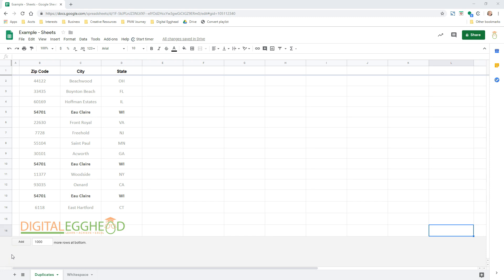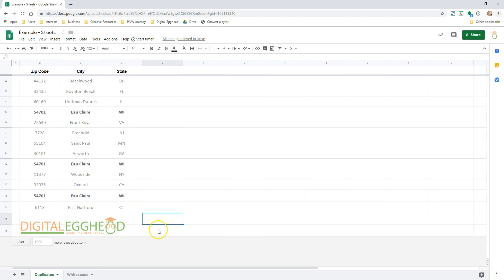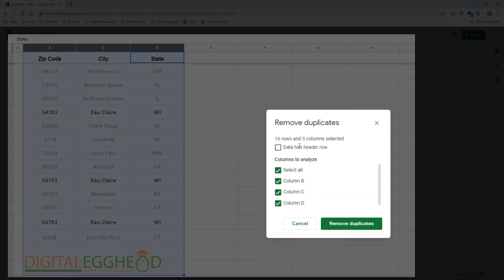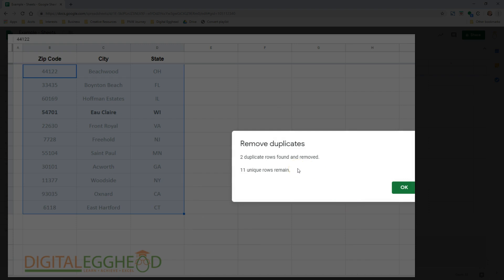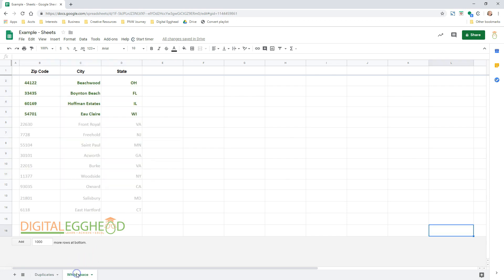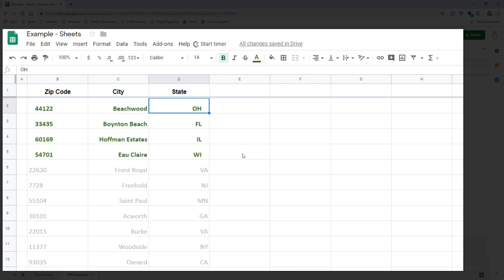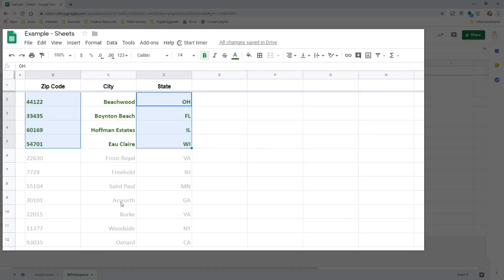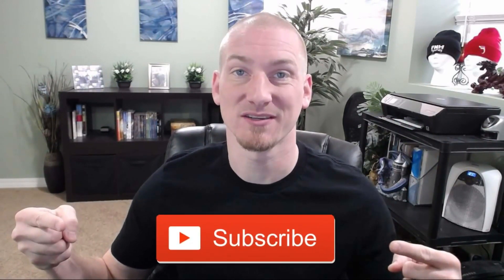Google Sheets - Remove Duplicates & Blank Spaces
Google Sheets has a couple of awesome new tools.

Remove Duplicates: Quickly remove duplicate entries from your columns with just a click.

Remove Whitespace: Remove those pesky extra spaces from your cells without having to write a script. Just click and they're gone!